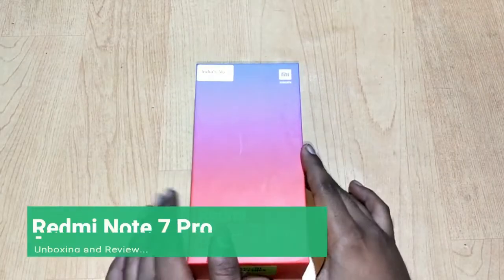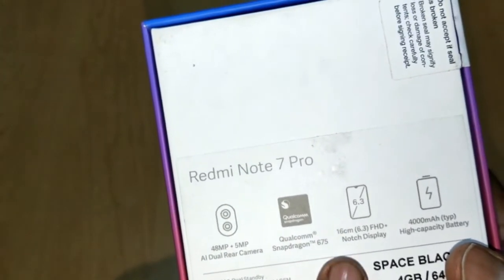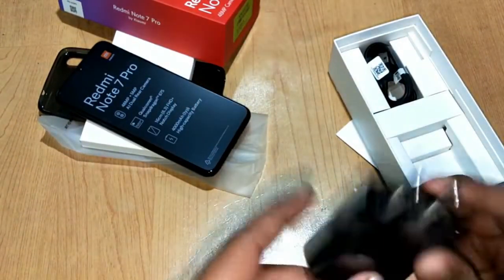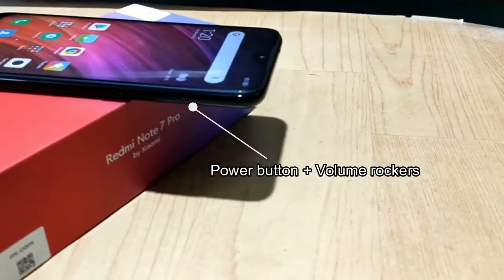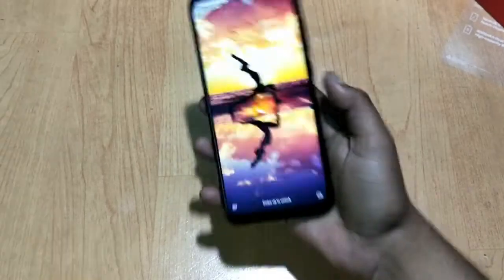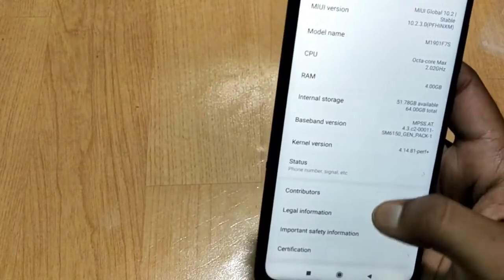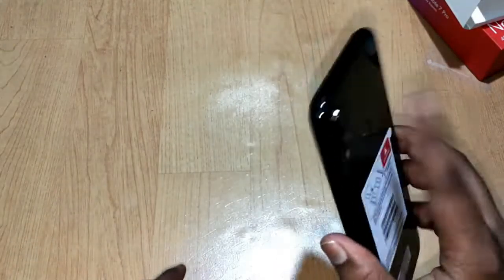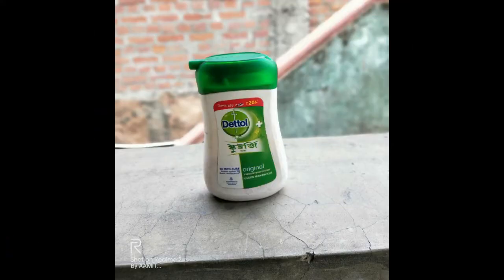Redmi Note 7 pro Unboxing and Review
Hey friends today we have another great video Redmi Note 7 pro Unboxing and Review

How to check whatsapp lastseen if hidden or blocked

How to check anyone's whatsapp status without letting them know

How to check Anyone's Whatsapp Lastseen when it is hidden or Blocked

how to delete whatsapp messages after 7 minutes